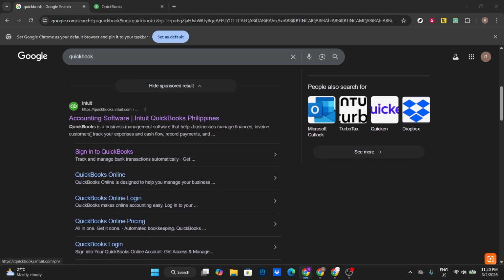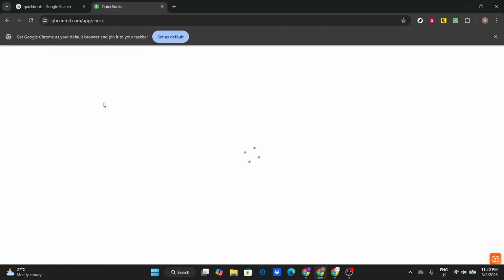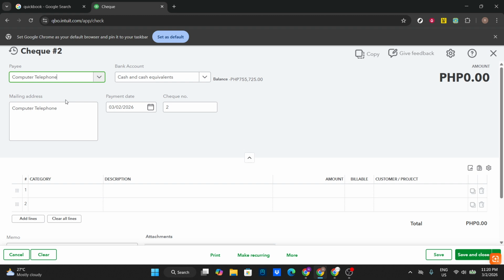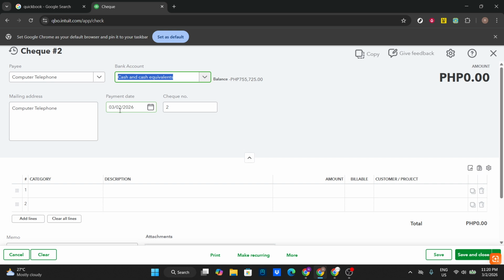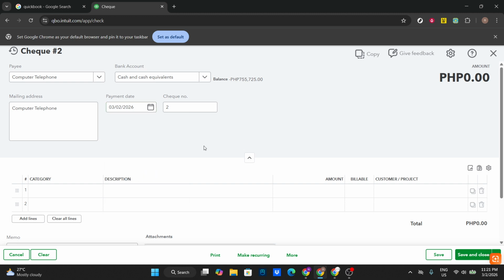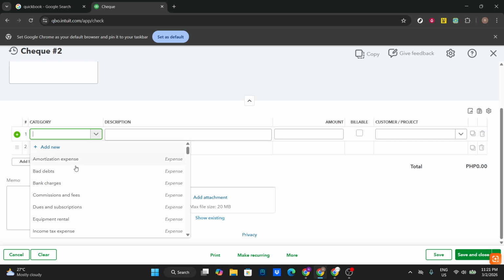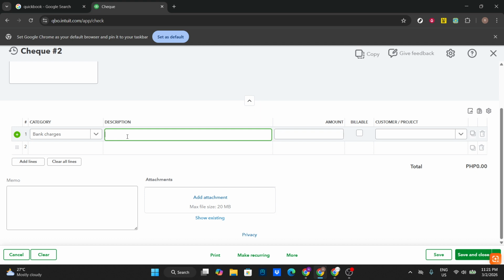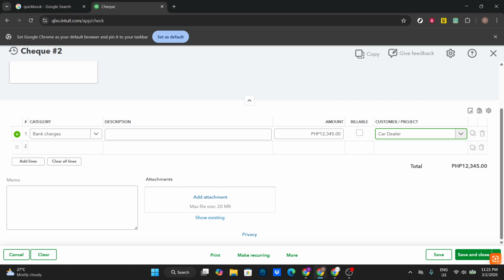How To Create A Check In Quickbooks Online 2026 Step by Step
Need to issue checks? In this video, I’ll show you how to create a check in QuickBooks Online easily!

What You'll Learn in This Video:
Step-by-step instructions for writing checks
Customizing check details for vendor or expense payments
Tips for tracking check payments effectively
✅ Ideal for small business owners managing expenses!